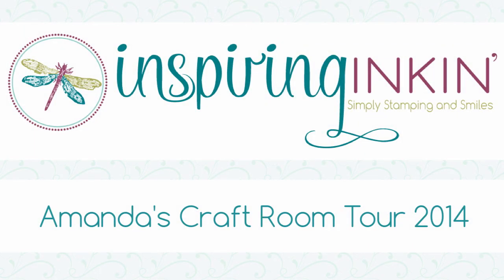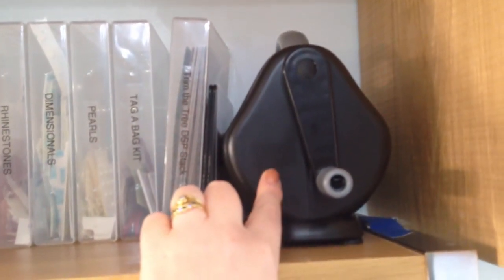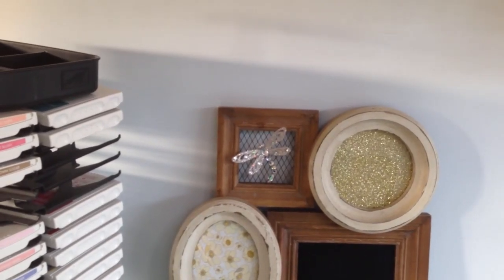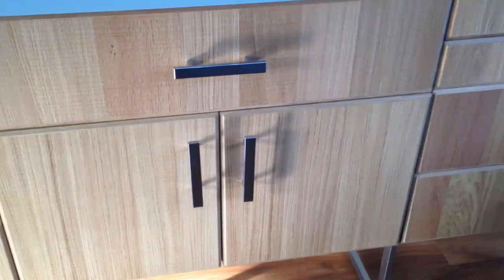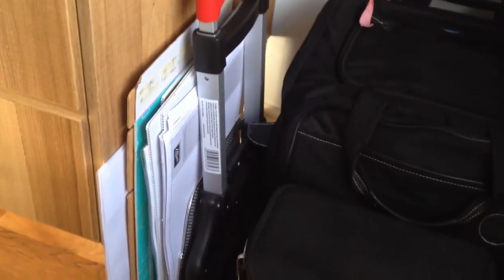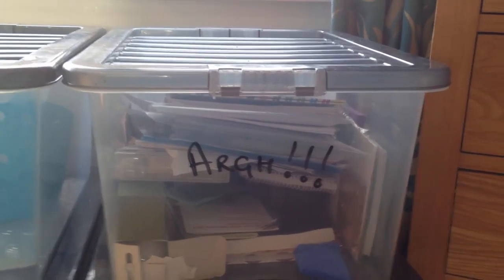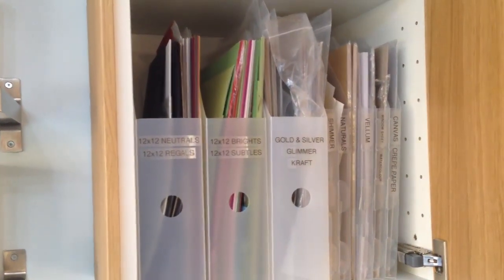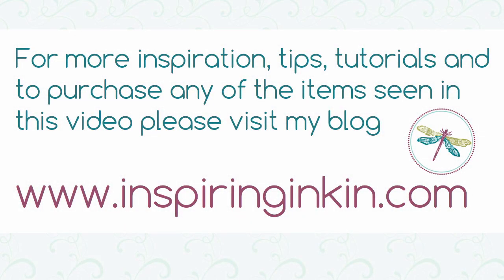Amanda's Craft Room Tour 2014 Stampin' Up! UK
Take a tour around my craft room and all my lovely Stampin' Up! goodies with Amanda Fowler of Inspiring Inkin'